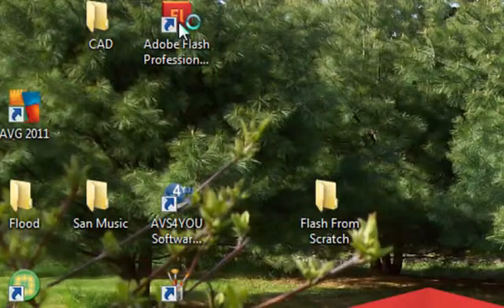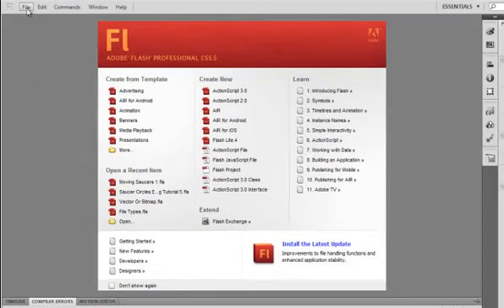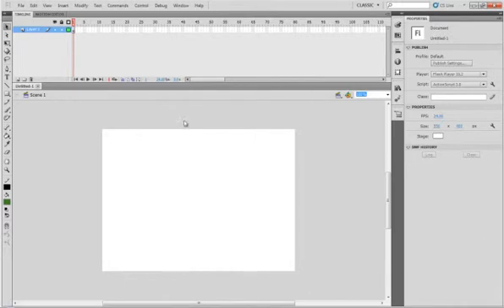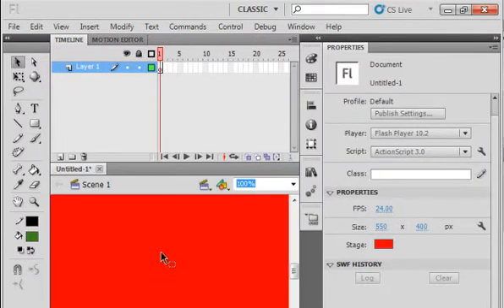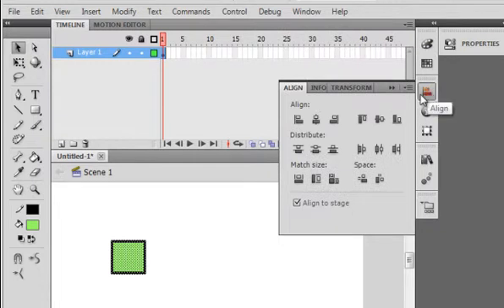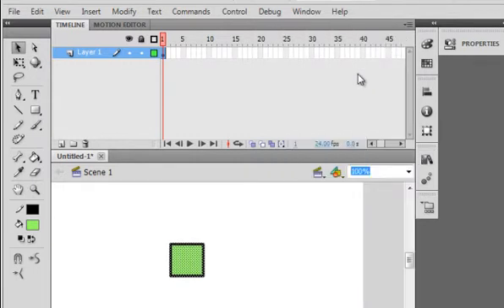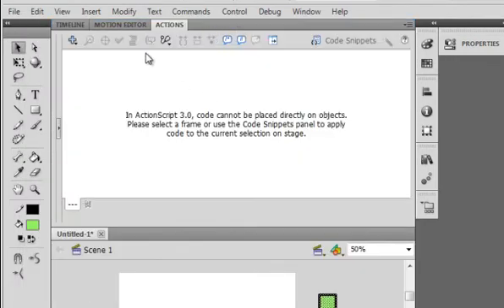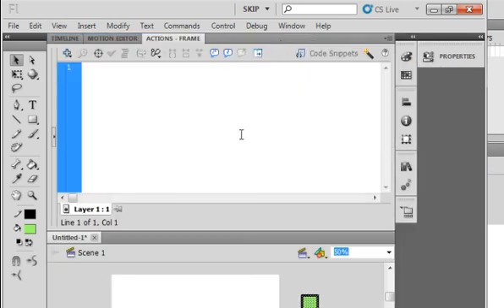Flash From Scratch Tutorial 1 Getting Started.avi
Learn to use Flash from scratch. In this video you will be shown how to layout the workspace and the different panels available in Flash. Learn how to change the workspace to suite your needs. Save it and reset it anytime it gets mixed up.